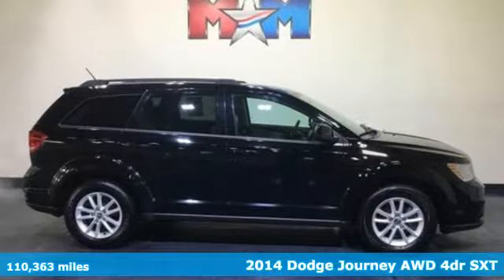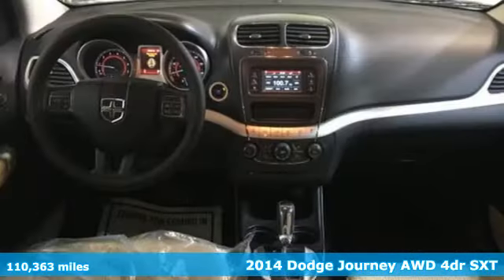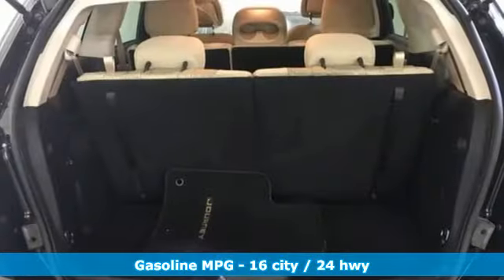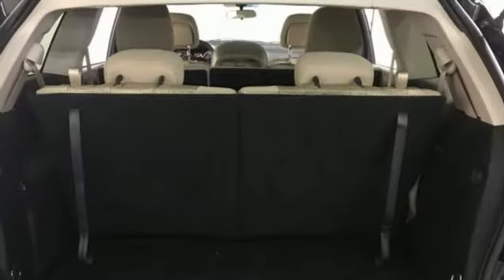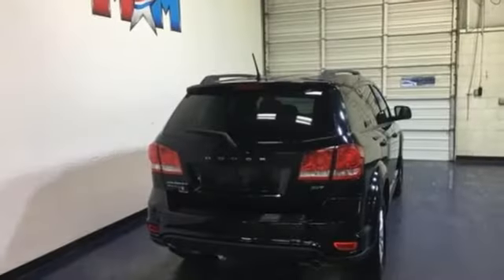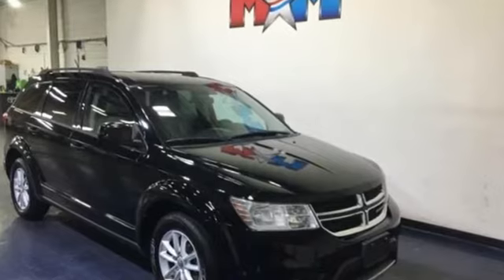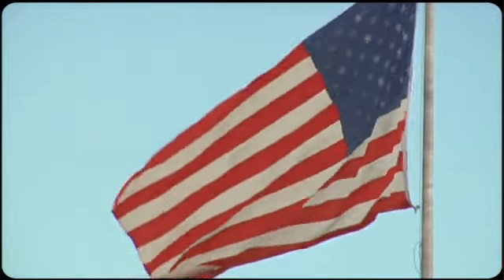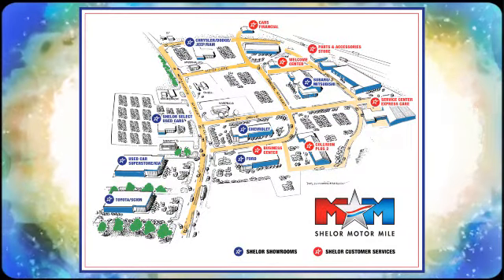Used 2014 Dodge Journey Christiansburg VA Blacksburg, VA B55974A - SOLD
Year: 2014
Make: Dodge
Model: Journey
Trim: AWD 4dr SXT
Transmission: 6-Speed A/T
Color: Pitch Black Clear Coat
Interior: Black
Mileage: 110363
Stock #: B55974A
VIN: 3C4PDDBG1ET143585
EPA 24 MPG Hwy/16 MPG City! Very Nice. SXT trim. Third Row Seat, iPod/MP3 Input, CD Player, Dual Zone A/C, Keyless Start, All Wheel Drive, TRANSMISSION: 6-SPEED AUTOMATIC 62TE, FLEXIBLE SEATING GROUP, Aluminum Wheels AND MORE!br /br /KEY FEATURES INCLUDEbr /All Wheel Drive, iPod/MP3 Input, CD Player, Aluminum Wheels, Keyless Start, Dual Zone A/C. MP3 Player, Satellite Radio, Keyless Entry, Privacy Glass, Child Safety Locks. br /br /OPTION PACKAGESbr /FLEXIBLE SEATING GROUP 2nd Row 40/60 Tilt & Slide Seat, 3rd Row 50/50 Fold/Reclining Seat, Delete Cargo Compartment Cover, Rear Air Conditioning w/Heater, Easy Entry System Seat, GVWR: 5,600 lbs w/Flexible Seating Group, Air Conditioning w/3 Zone Temp Control, ENGINE: 3.6L V6 24V VVT (STD), TRANSMISSION: 6-SPEED AUTOMATIC 62TE (STD). Dodge SXT with Pitch Black Clear Coat exterior and Black interior features a V6 Cylinder Engine with 283 HP at 6350 RPM*. br /br /EXPERTS RAVEbr /Edmunds.com's review says The 2014 Dodge Journey is a roomy, versatile crossover SUV that straddles the divide between compact and midsize utility vehicles. In addition, its interior is pleasant, well-trimmed and comfortable.. Great Gas Mileage: 24 MPG Hwy. br /br /BUY FROM AN AWARD WINNING DEALERbr /At Shelor Motor Mile we have a price and payment to fit any budget. Our big selection means even bigger savings! Need extra spending money? Shelor wants your vehicle, and we're paying top dollar! br /br /Tax DMV Fees & $597 processing fee are not included in vehicle prices shown and must be paid by the purchaser. Vehicle information is based off standard equipment and may vary from vehicle to vehicle. Call or email for complete vehicle specific informatiobr / Chevrolet Ford Chrysler Dodge Jeep & Ram prices include current factory rebates and incentives some of which may require financing through the manufacturer and/or the customer must own/trade a certain make of vehicle. Residency restrictions apply see dealer for details and restrictions. All pricing and details are believed to be accurate but we do not warrant or guarantee such accuracy. The prices shown above may vary from region to region as will incentives and are subject to change.